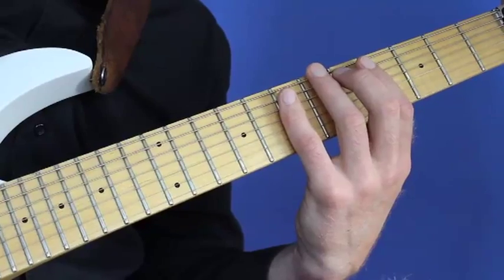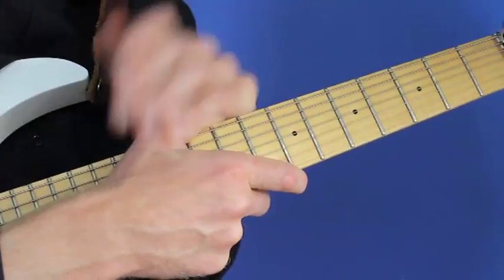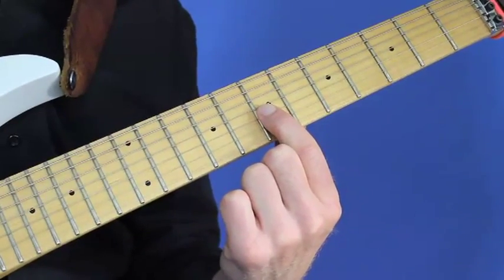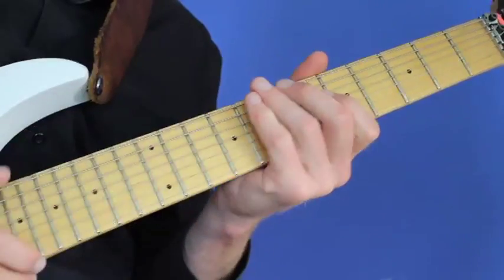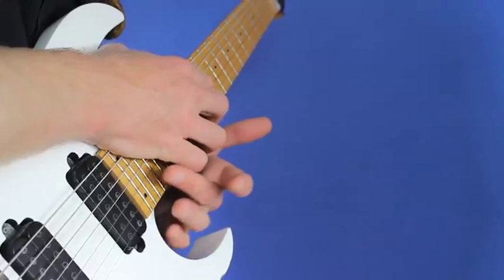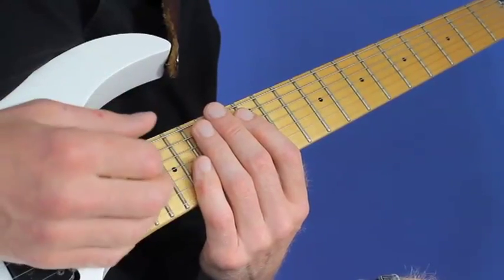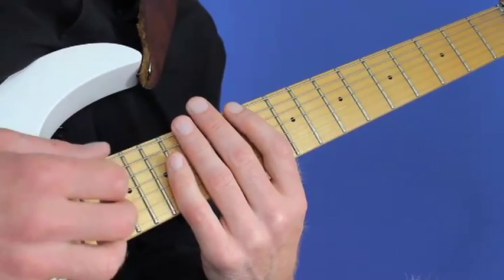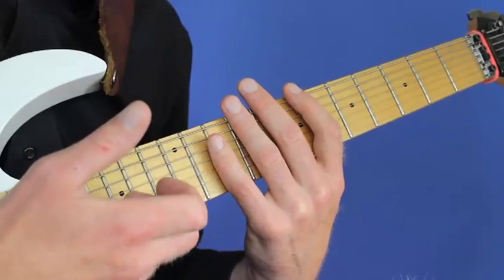8 Finger Tapping How To Damp The Strings